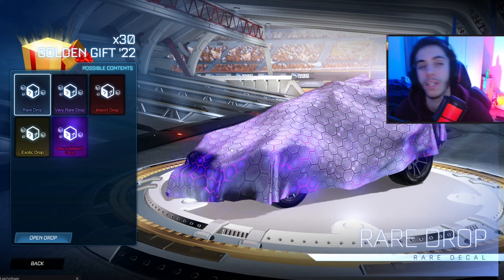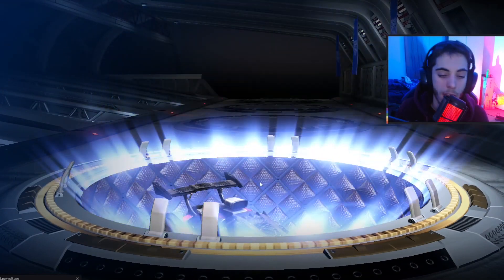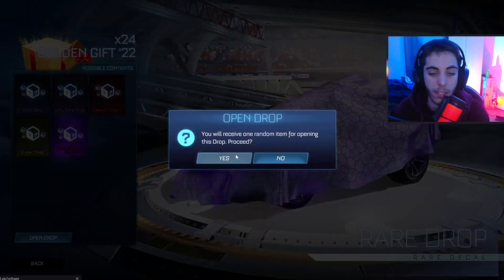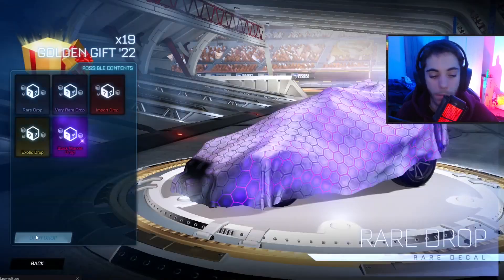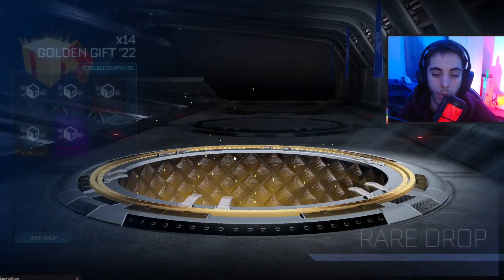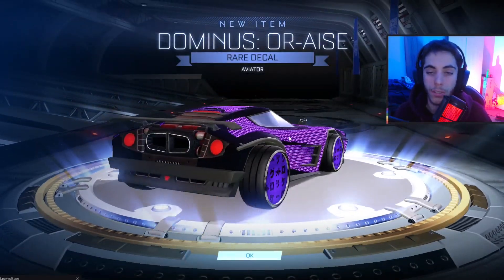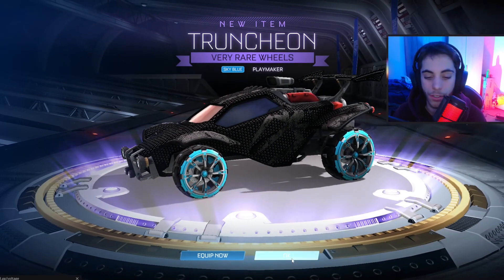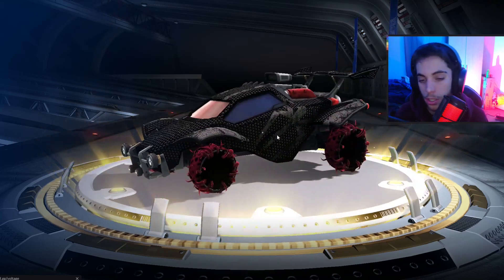NEW GOLDEN GIFT 2022 OPENING ON ROCKET LEAGUE (Rocket League Frosty fest event)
rocket league golden gift 2022 opening from rocket league frosty fest 2022, rocket league golden gifts

Rocket League golden pumpkin opening, opening 30 golden pumpkins in rocket league from haunted hallows. rocket league haunted hallows event.

Tyler Ham rocket league, Tyler Ham Rl